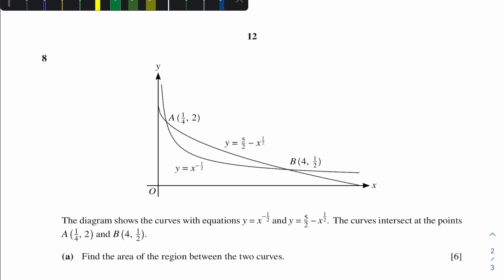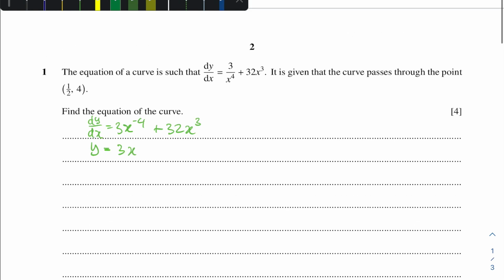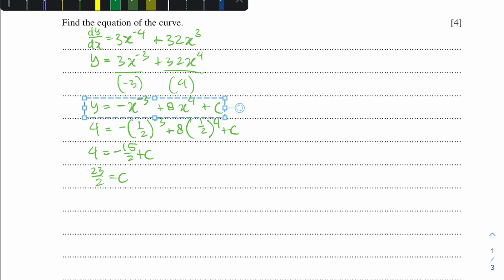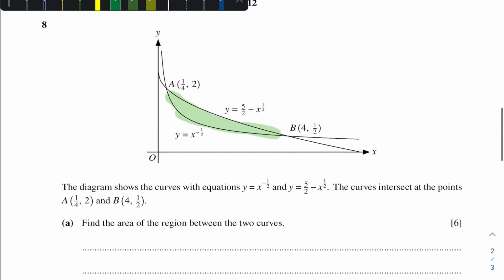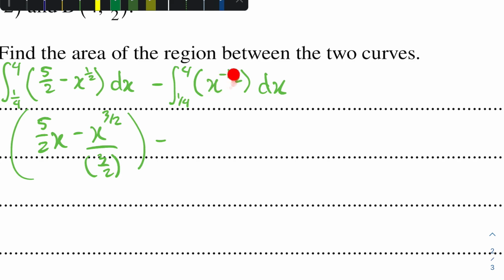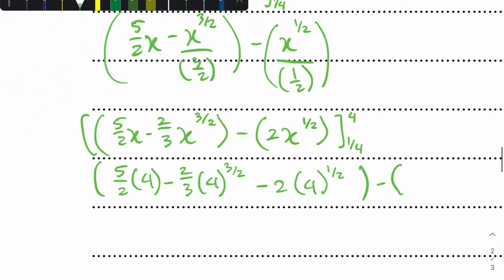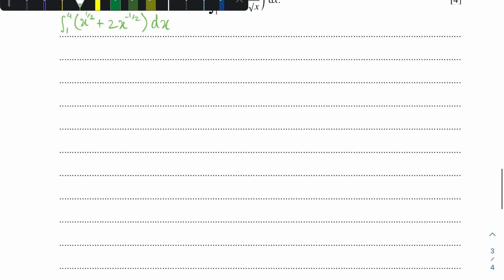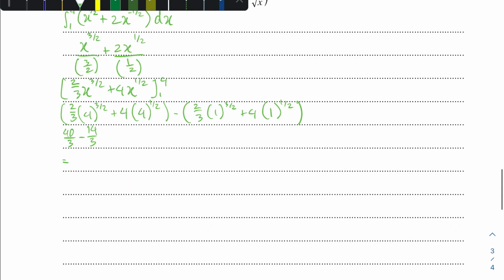3 Integration CIA AS Level Questions